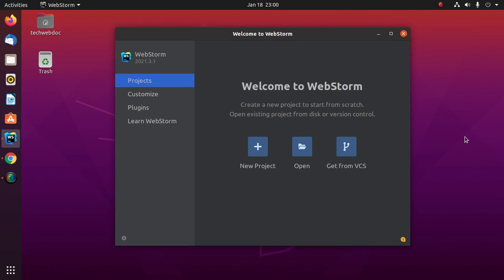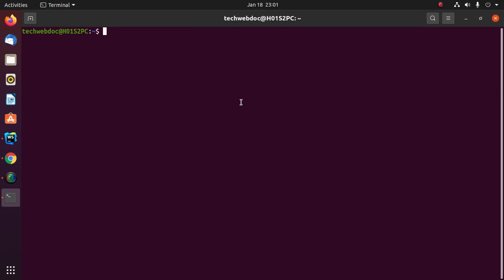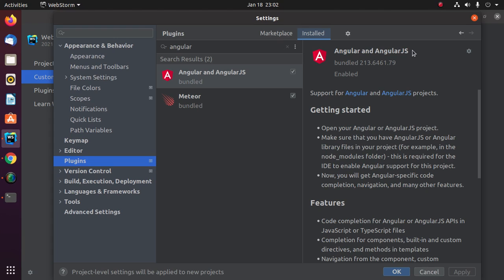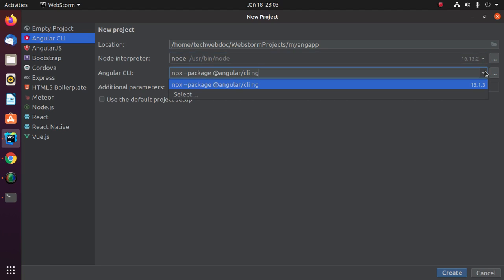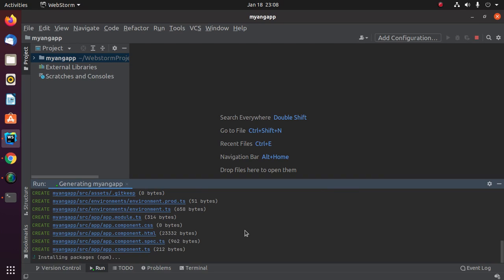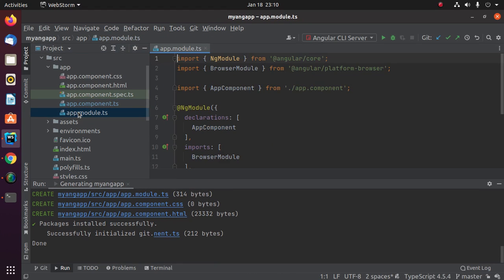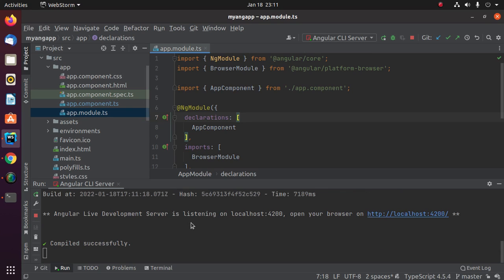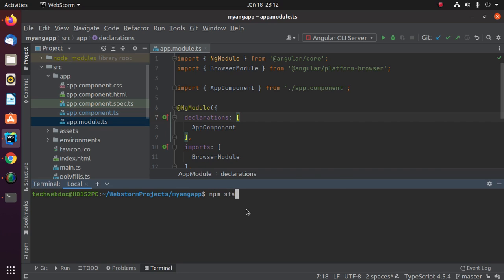How to create an angular project and run using WebStorm in Ubuntu 20.04 LTS | Linux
This is a complete tutorial, here, You will get learn how to create an angular project and run using WebStorm editor in Ubuntu 20.04 LTS | Linux.